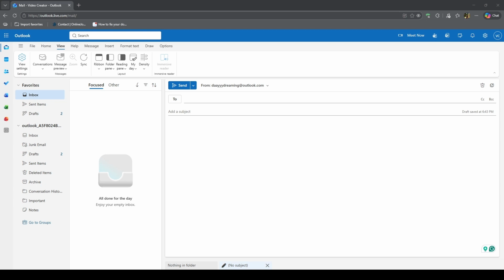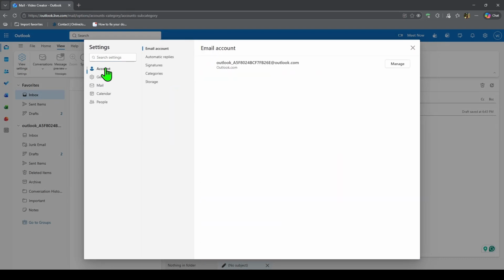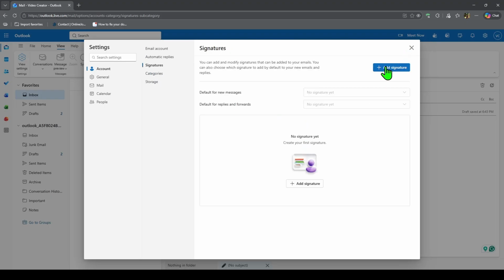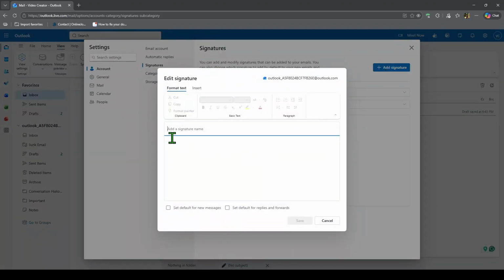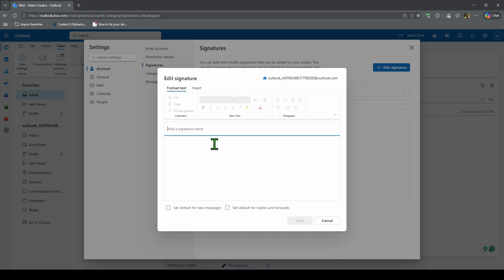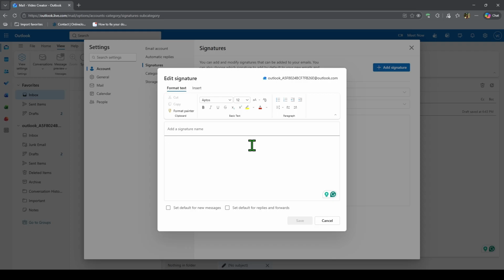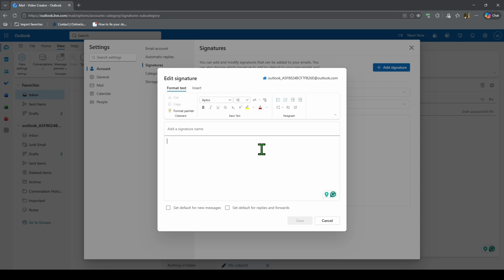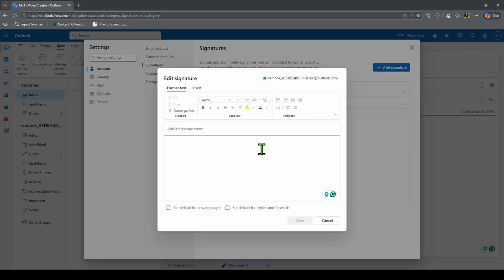Make an Email Signature in Outlook [2026 Full Guide]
In this video, I will show you how to create and customize a professional email signature in Outlook across all platforms.

This Outlook signature tutorial will cover:
✅ Setting up signatures in the new Outlook for Windows and Outlook.com
✅ Creating and formatting signatures in classic Outlook for Windows
✅ Navigating the Outlook for Mac signature settings menu
✅ Assigning different signatures for new emails versus replies and forwards
✅ How to add links, logos, and images to your signature block
✅ Syncing signatures across different devices and email accounts

By the end of this video, you will know how to design a clean, professional signature and configure Outlook to apply it automatically to your outgoing mail.

If you’re searching for how to make an email signature in Outlook, Outlook signature settings guide, adding a logo to Outlook signature, or setting up different signatures for replies, this video is for you.

💡 Tip: To ensure your signature looks great on mobile devices, avoid using large image files or complex tables; stick to simple text formatting and a high-resolution, small-scale logo to prevent the email from looking cluttered on smaller screens.